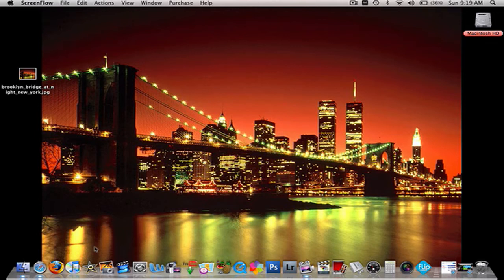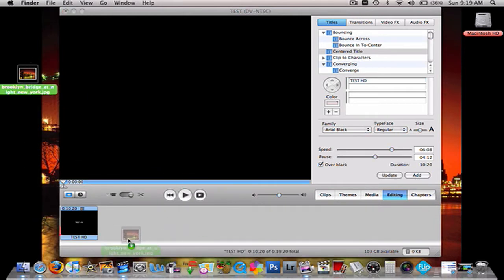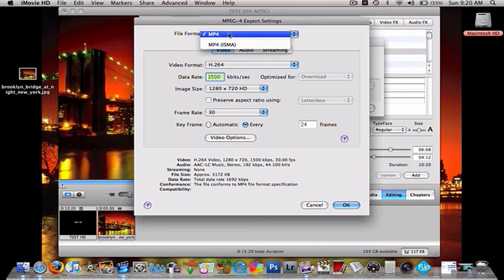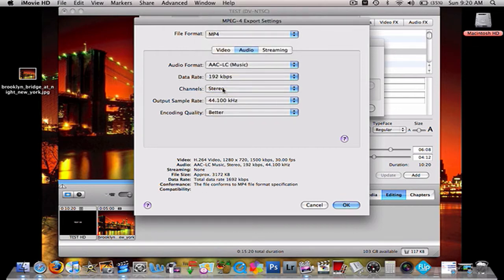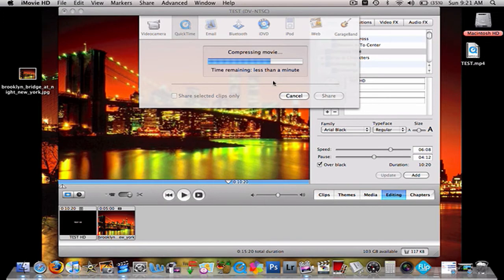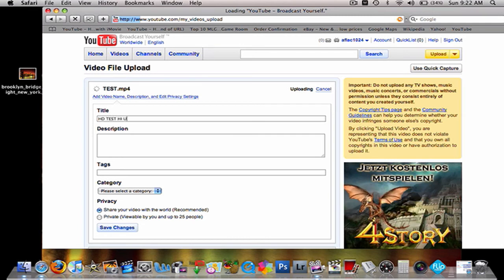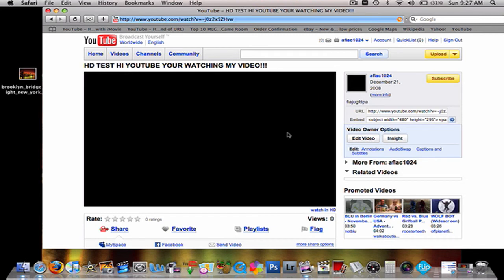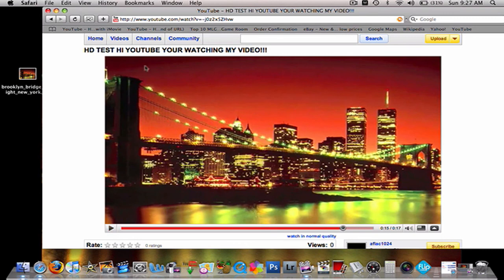How To Get HD Widescreen 720p Option For Your YouTube Videos